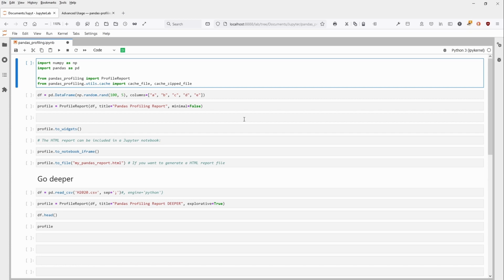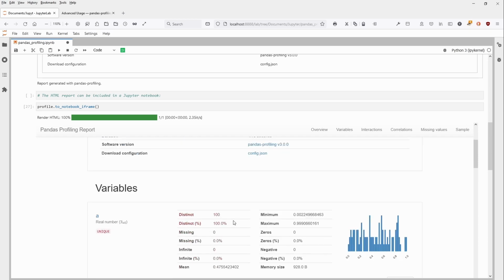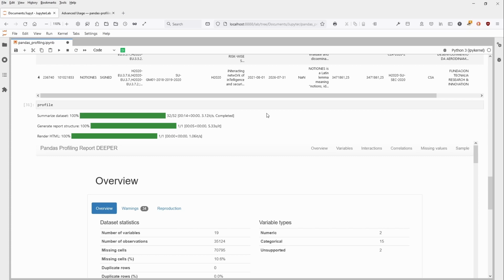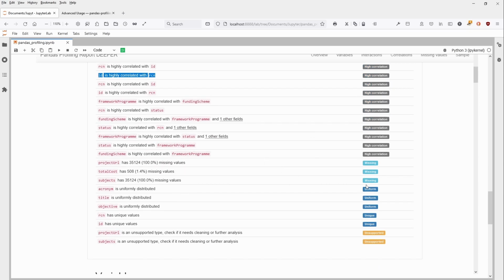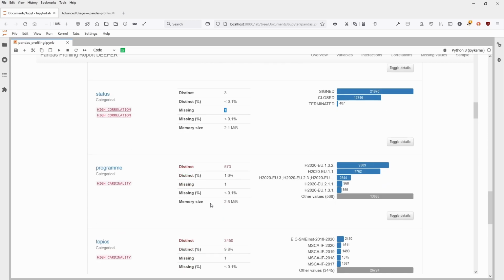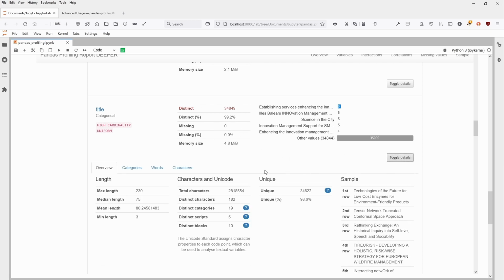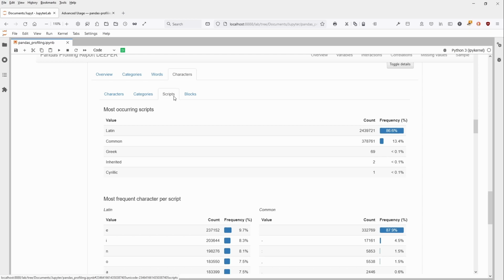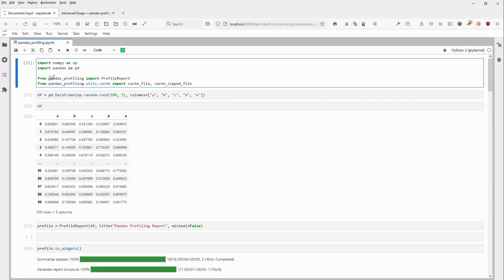QUALITY CHECK your PANDAS dataframe - missing values, inconsistencies, correlation, text analysis.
Pandas df profiling! The QUALITY of your input DATA is most important! Here a python lib for an ultra-fast quality check on your PANDAS dataframe. Your potentially heterogeneous tabular data structure is thoroughly checked for consistency.

Pandas profiling. Pandas dataframe profiling. Profiling of a pandas dataframe. Pandas_profiling. Missing values.

With visual output: Pandas_profiling v3.

For each column the following statistics - if relevant for the column type - are presented in an interactive HTML report:
1. Type inference: detect the types of columns in a dataframe.
2. Essentials: type, unique values, missing values.
3. Statistics like minimum value, Q1, median, Q3, maximum, range, interquartile range.
4. Descriptive statistics like mean, mode, standard deviation, sum, median absolute deviation, coefficient of variation.
5. Most frequent values.
6. Histograms.
7. Correlations highlighting of highly correlated variables, Spearman, Pearson and Kendall matrices.
8. Missing values matrix, count, heatmap and dendrogram of missing values.
9. Duplicate rows Lists the most occurring duplicate rows.
10. Text analysis: learn about categories (Uppercase, Space), scripts (Latin, Cyrillic) and blocks (ASCII) of text data.

python lib.
Pandas_df.

00:00 Install Pandas_profiling lib
01:05 Profile Report
02:56 35K project descriptions
06:29 Variable Analysis
09:42 Deep Dive